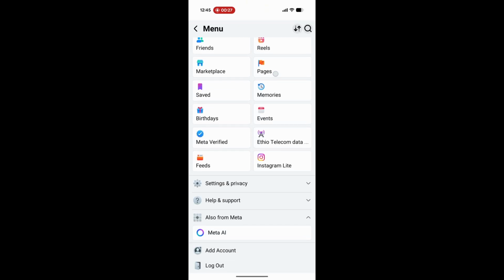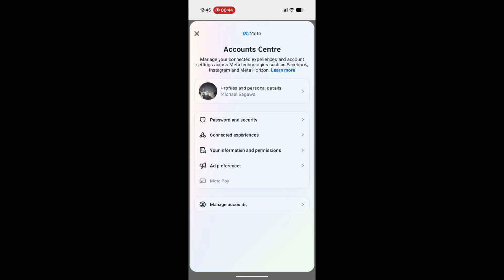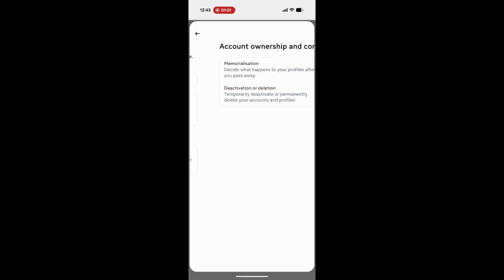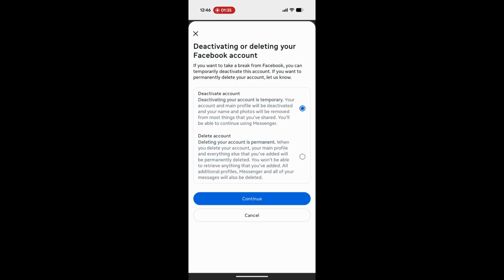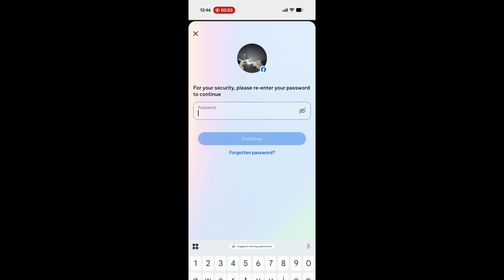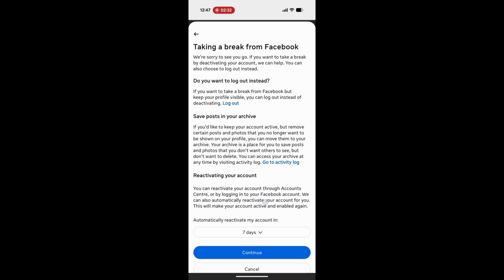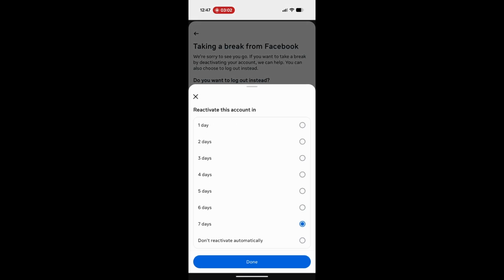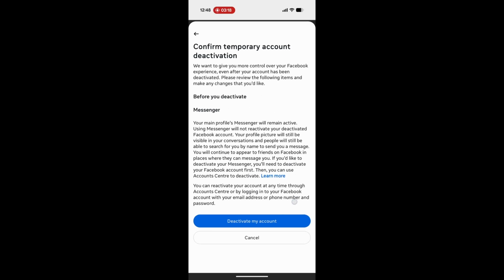How to Deactivate or Delete Facebook Account (Quick Guide)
Learn how to manage your digital presence by understanding how to delete facebook account or deactivate your profile. This guide simplifies the process to delete your account or how to deactivate facebook account, giving you control over your online data. We'll show you how to delete your account step-by-step.